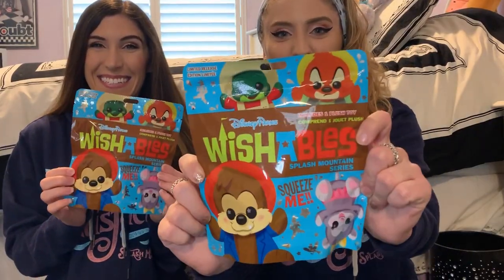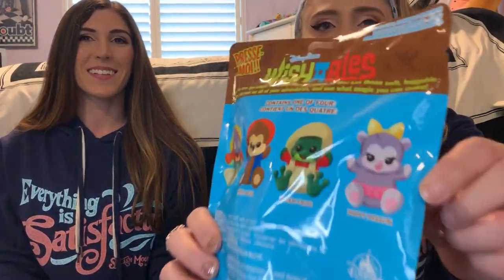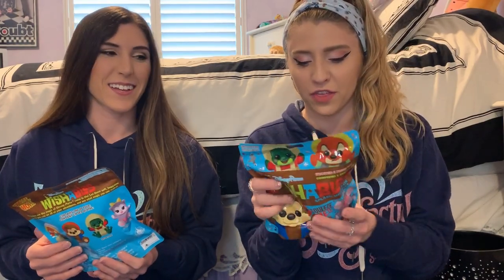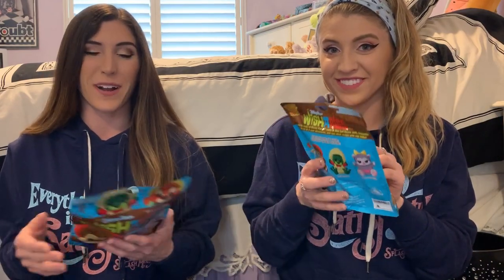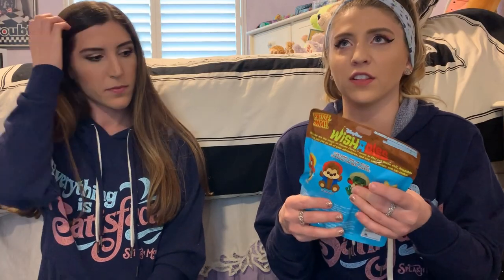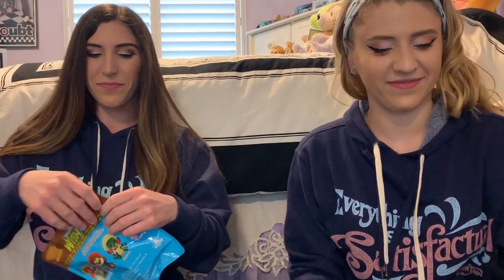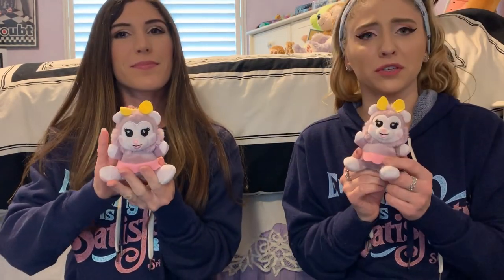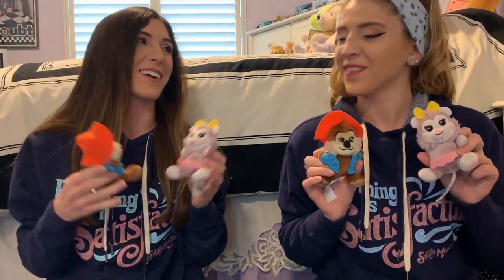Disney Splash Mountain Wishables Mystery Bag Unboxing/unbagging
Thanks for tuning in to our surprise reveal of our Disney's Splash Mountain Wishables. This is our first ever mystery bag and we had so much fun finding out what we got. :)